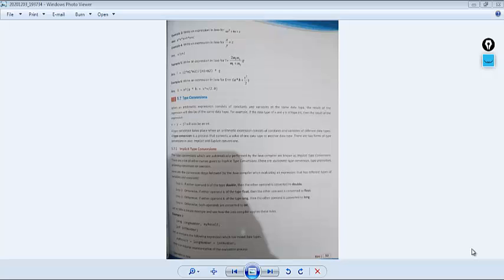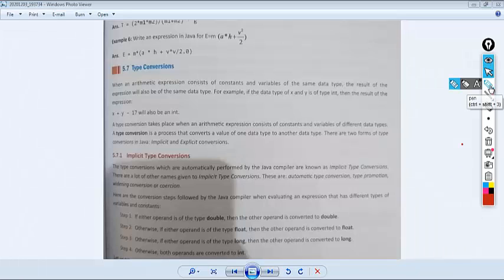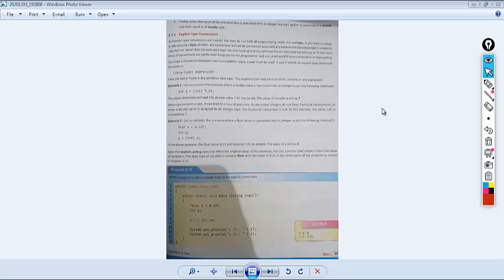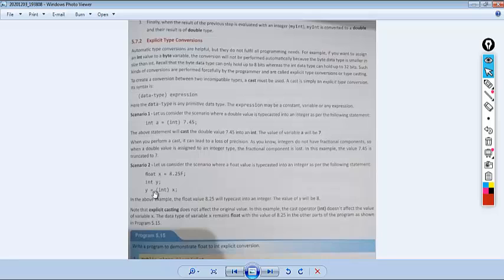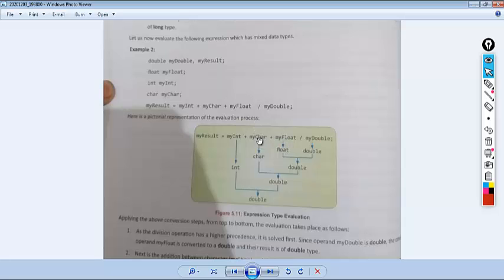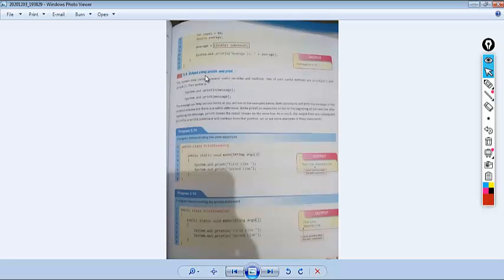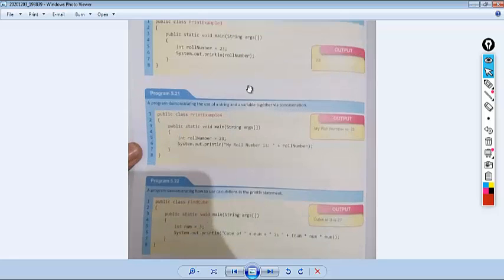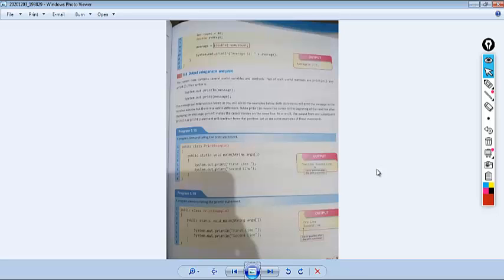Class 9|Type casting